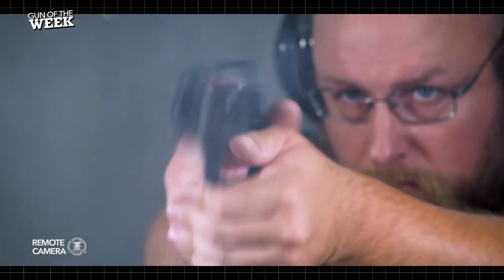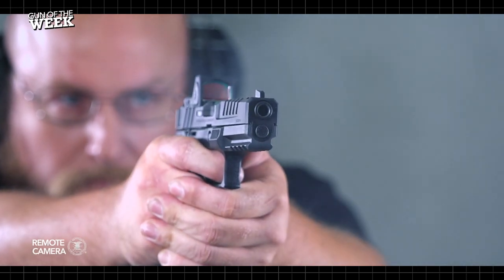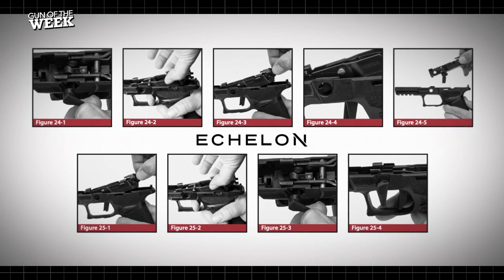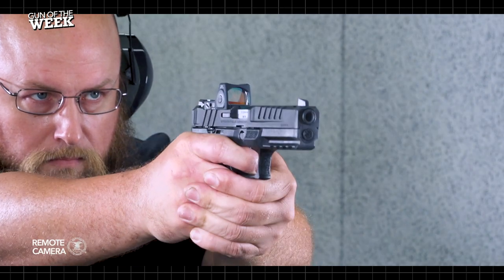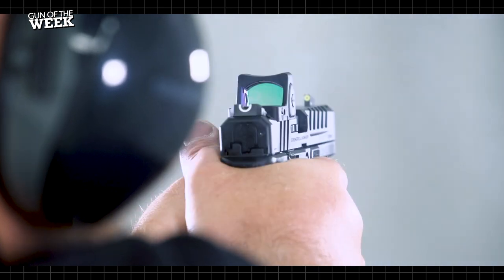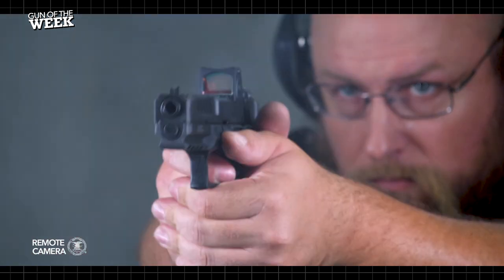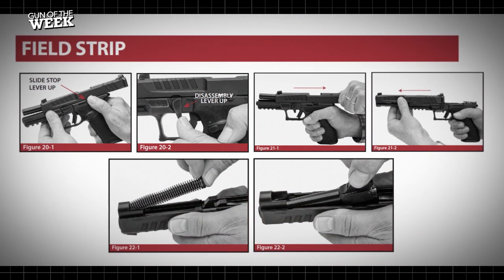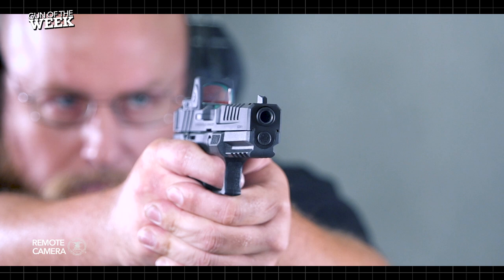Gun Of The Week: Springfield Armory Echelon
Watch American Rifleman staff on the range this week with a striker-fired handgun from Springfield Armory called the Echelon—a feature-rich semi-automatic design chambered for the ubiquitous 9 mm Luger cartridge.

The 2023 release of the Echelon pistol represents a wildly different approach to a striker-fired pistol wearing the Springfield Armory banner and crossed-cannon and flaming-bomb logo. While some familiar features are gone, those that it has provide a level of performance not previously seen in the company’s portfolio.

Like Springfield Armory’s successful lines of XD pistols, the Echelon is made by Croatian manufacturing partner HS Produkt, a company whose mission is the production of innovative designs in world-class, battle-tested firearms. Previous pistols in this Springfield line have long been serving and protecting armed citizens in the United States, and some have been the recipients of prestigious awards such as NRA’s Golden Bullseyes.

The Echelon is a full-size gun that has a modular, self-contained fire-control chassis that is removable for cleaning and maintenance. Springfield calls this serialized component the Central Operating Group, and it houses the trigger, with its blade-in-bow-style safety, a secondary sear to prevent accidental discharge if the gun were to be dropped and a bilateral slide lock. Like its predecessors the Hellcat and Hellcat Pro, the Echelon has no grip safety.

More ambidextrous design comes in the form of a bilateral magazine release and thumbshelves for the support hand, which is a boon to tactical employment of the gun for both left- and right-handed operators. Also, you’ll find wide-cut cocking serrations fore and aft, and “ears” front and rear to aid in slide manipulation. Well-shaped grip contours and stippled sections throughout make the Echelon a user-friendly gun that is easy to shoot well. And replaceable modules and backstraps that can be easily and simply swapped make for a near-custom feel.

At 23.9 ounces, with an empty 17-round flush-fit mag, the gun measures just under 7.5”-long and houses a 4.5” hammer-forged-steel barrel, which in our initial testing has proven itself to be both reliable and accurate. The Echelon comes with a dovetailed Tactical Rack U-Dot rear and tritium dot front sight system for putting rounds on target even in poor light. We found the “ball-and-basket” sight picture fast to acquire yet precise enough for accurate, long-range shooting. Taking the Echelon up a notch is its innovative, optic-mounting solution called the Variable Interface System. It features a series of pins that act as feet, or lugs to secure many of today’s most popular red-dot optics directly to the slide—mounted as low as possible, while maintaining use of the gun’s iron sights.

The Echelon surely shines on paper, but how does it handle on the range? Well, our testers recently put just under 500 rounds through this exact model you see here, without fail. Accuracy at 25 yards with the help of Trijicon’s RMR Type 2 red-dot shows promise that the gun is more than capable as a home defense tool. Our testers particularly enjoyed the gun’s fit. Although the M1911 aficionado may find the grip angle steep, it nevertheless affords a high grip, and the added stippled support pads on both its left and right side, and undercut trigger guard, work in harmony to help the shooter maintain control. In addition, fieldstripping the gun is simple and does not require a trigger pull to separate the slide.

Striker-fired pistols are nothing new from Springfield. In fact, our staff has had extensive use over the last decade with polymer-frame, striker-fired models such as the XD, XDm and XDs-series guns. And the Echelon marks a new generation from Springfield we hope will see line extensions. Expect more testing down the road.

Springfield Armory Echelon Specifications
Importer: Springfield Armory
Action Type: recoil-operated, semi-automatic, centerfire pistol
Chambering: 9 mm Luger
Barrel: 4.5" hammer-forged steel
Slide: Melonite-finished, machined-steel; optic-ready
Frame: black polymer
Magazine: 17- and 20-round detachable box
Sights: dovetailed Tritium; tactical Rack U-Dot rear, luminescent post front
Trigger: striker-fired, 4-lb., 14-oz. pull
Overall Length: 8"
Height: 5.5"
Width: 1.2"
Weight: 23.9 ozs. empty